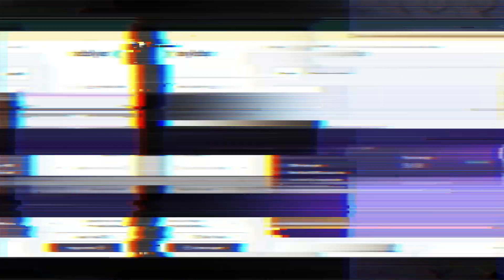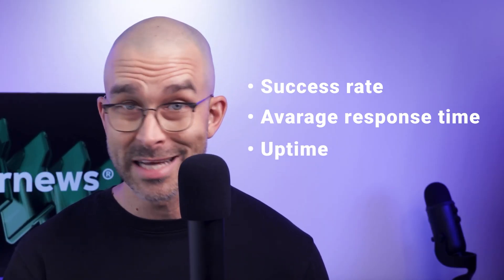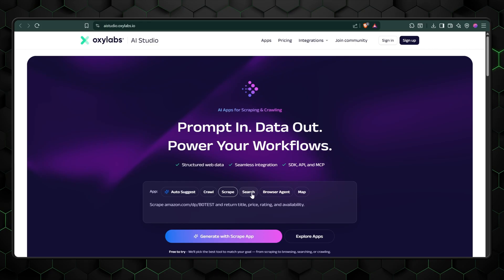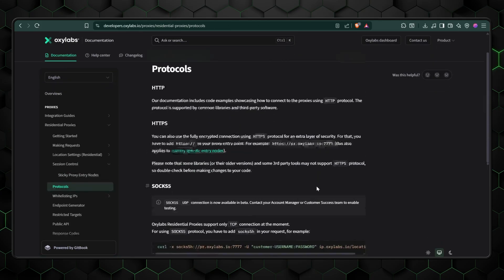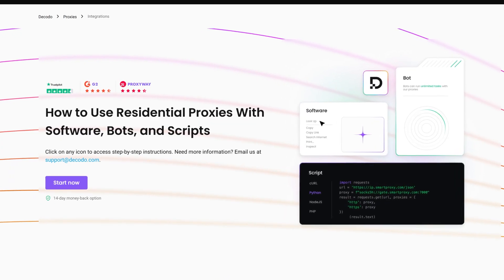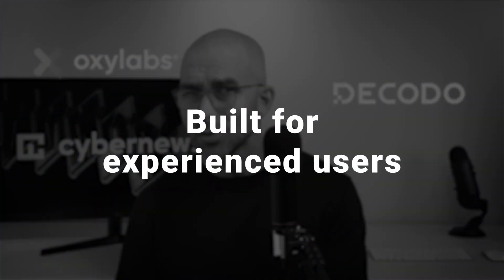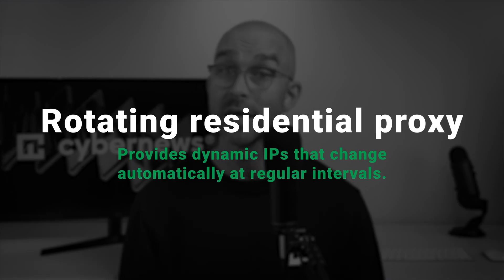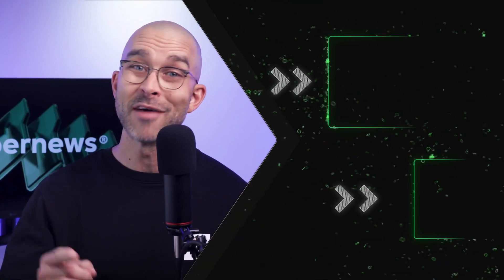BEST RESIDENTIAL PROXY providers review 2026 | Choose the right one!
✨ Grab a discount for the best residential proxy providers and kickstart your project today!✨

In this best residential proxy provider review, I go over three leading proxy services and see what makes them stand out in the market.

00:00 Intro
00:49 What is a residential proxy and what can you use it for?
01:26 Criteria to look for when choosing a provider
02:16 Oxylabs, residential proxies for enterprise-level scaling
04:03 Decodo, a developer-friendly, adaptable residential proxy provider
06:07 Webshare, beginners-first, affordable residential proxy service
08:14 Which is the best residential proxy provider? My choice